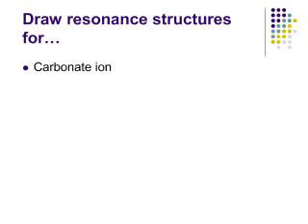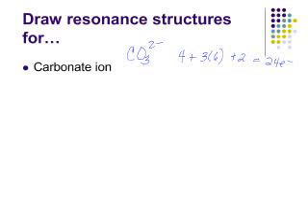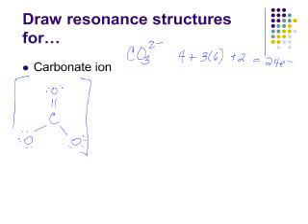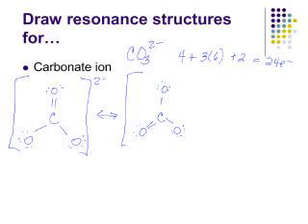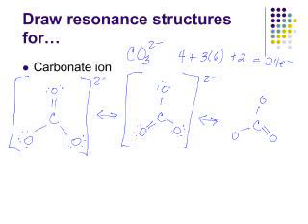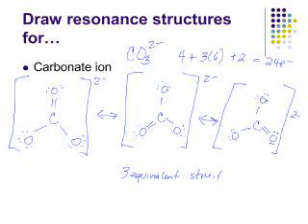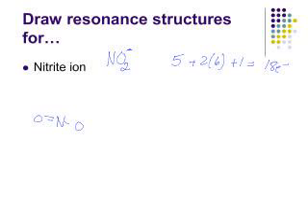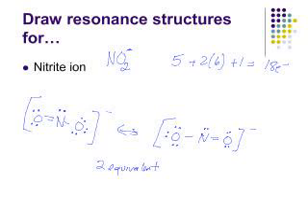AP resonance part 2 of 2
Practice drawing resonance structures for molecules and polyatomic ions--using Lewis structures.